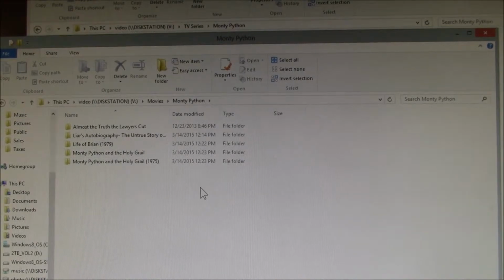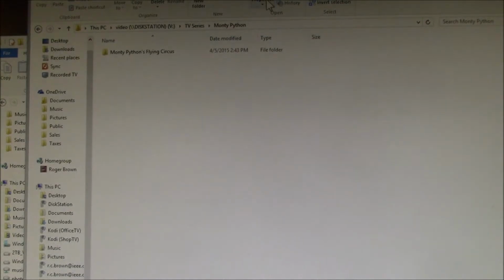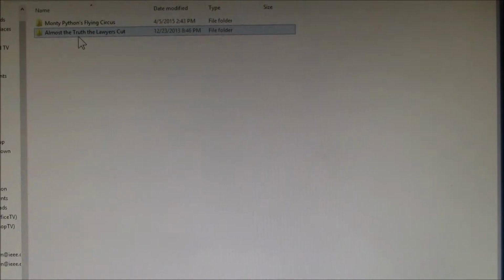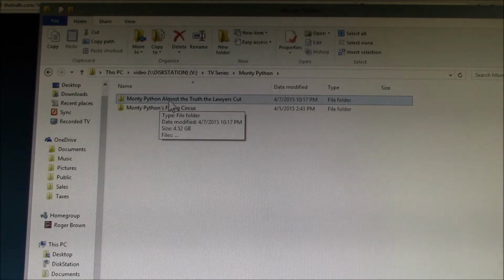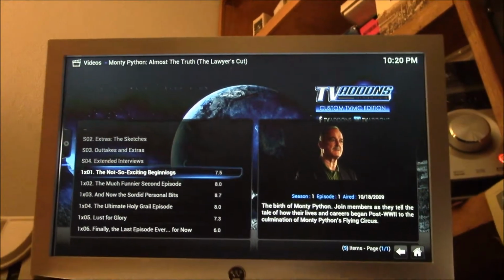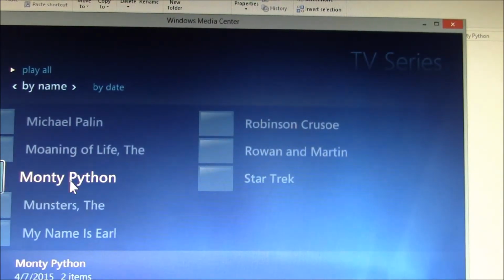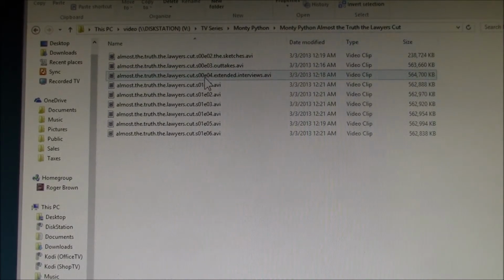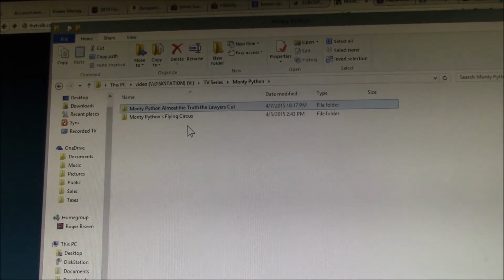Kodi TV Shows Library, Part 3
Time to try and fix a problem in my video library, a TV series under a movie folder.

On my main media server, a Synology NAS, I have a main videos folder under which I keep all my video content.  Under there I have a Movies folder and a TV Series folder.

I've been using this for a few years with Windows Media Center (WMC) and things worked for the most part.  There were some media items that didn't seem to show up properly, but I had no clue as to why so I never looked into it.  WMC does nothing special with items in its Video Library folder and they don't complain if something is messed up there.

So I had inadvertently put a TV documentary under the Movies folder.  While trying to scan that with Kodi, I found that issue.  Moving it to the TV Series folder, I also renamed the folder to match theTVDB series name and renamed the 3 special episodes and viola, Kodi now scans the folder and adds it to my TV Shows library.  This all needs to match the show naming on theTVDB site:

WMC now properly displays the folder in the video library.  I could have brute forced this fix in Kodi by overriding the folder content type, but by fixing the files on the media server, there is no need to override anything.  Kodi just automatically scans the files and does the right thing.

This is important as I have several RPi/Kodi systems and if I needed to remember to do this folder this way and that folder that way on each system, it can get complicated quickly.  And that would not have fixed the WMC video library issue.

So this is just an example of how to find and fix an issue with Kodi updating a video library.  I'll have a few more videos highlighting different issues that I have run into.

It seems that this process is not cut and dried, you need to work to the Kodi naming conventions that I pointed out in an earlier video.  But you also need to work with theTVDB database and also the TVDB scraper which is what ties everything together.  The scraper has the final word, but doesn't seem to complain if it can't find the information.